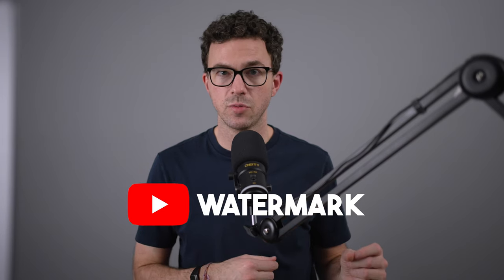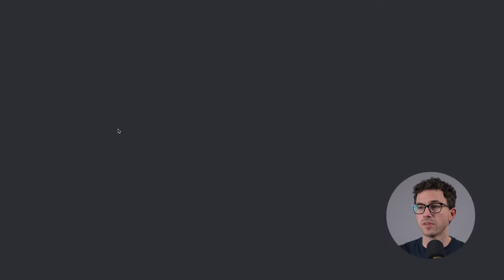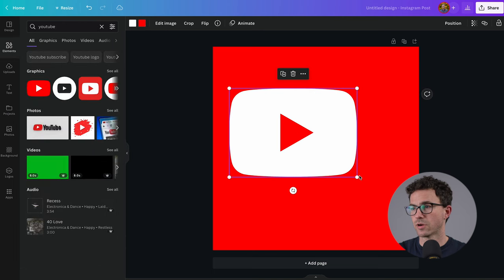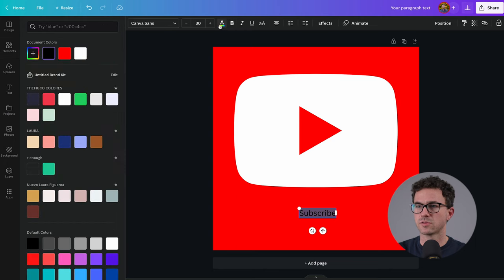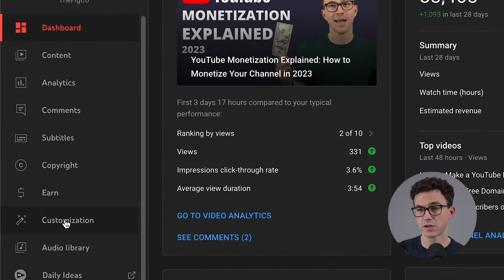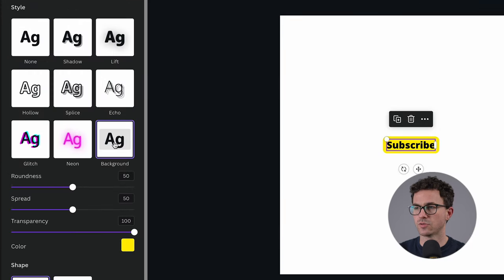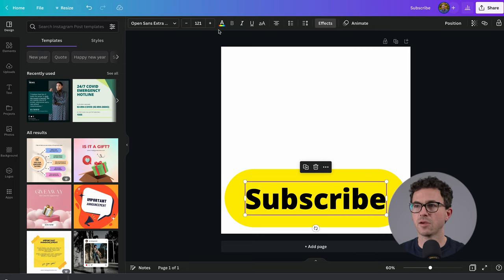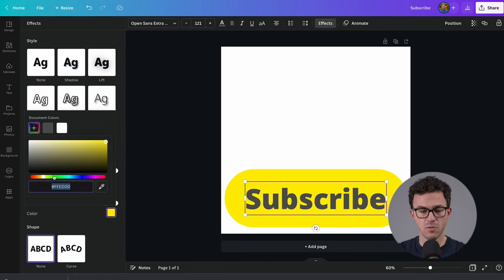How to Make a Watermark for YouTube Videos 2023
A watermark on your YouTube videos is a great way to get additional subscribers and grow your YouTube channel. In this tutorial video, I'll walk you through step by step how to make a watermark for your YouTube videos using Canva.